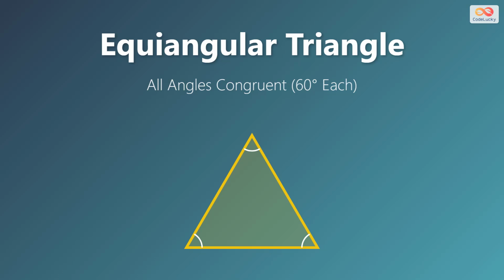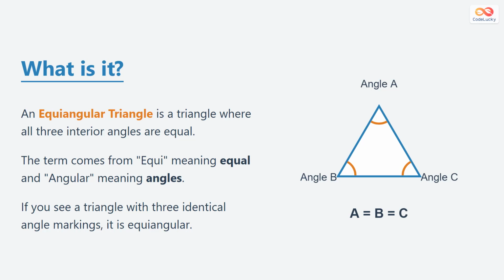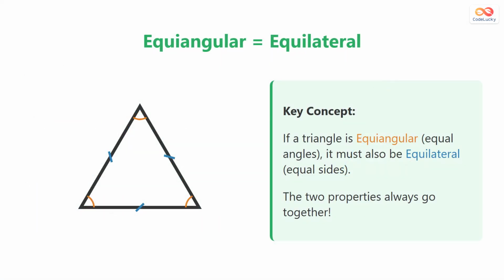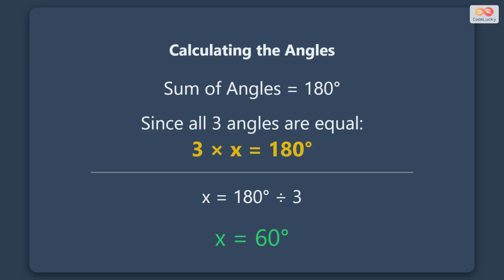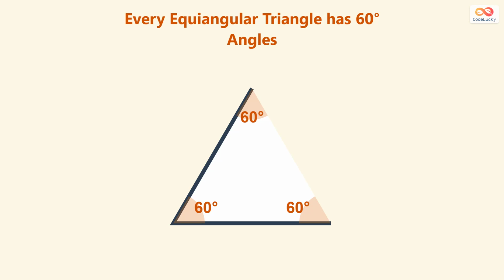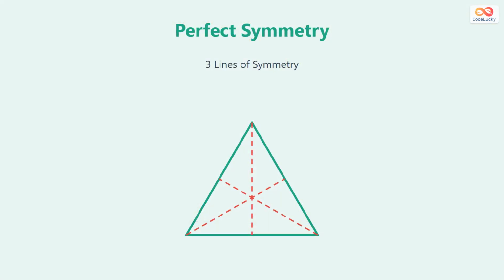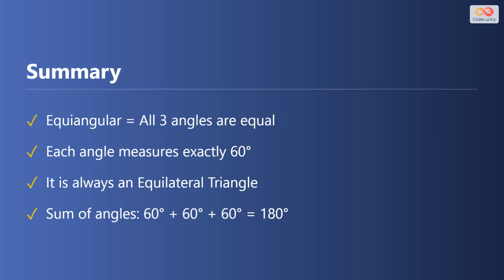Equiangular Triangle Explained: Why All Angles are 60 Degrees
Learn everything about the Equiangular Triangle in this easy-to-understand geometry lesson! 📐

We explain why every equiangular triangle has interior angles of exactly 60 degrees. We'll walk through the definition, the connection to equilateral triangles, the math behind the 180-degree rule, and real-world examples.

Great for beginners, students, or anyone refreshing their math skills. 🎓

Topics covered:
- Definition of Equiangular
- Relationship with Equilateral Triangles
- The Angle Sum Theorem
- Calculating the 60-degree angle

Chapters:
00:00 - Introduction
00:13 - Definition
00:31 - Connection to Equilateral
00:48 - Angle Sum Theorem
01:04 - Calculation
01:19 - The 60 Degree Triangle
01:36 - Symmetry
01:50 - Real World Examples
02:04 - Summary
02:19 - Outro
02:27 - Outro